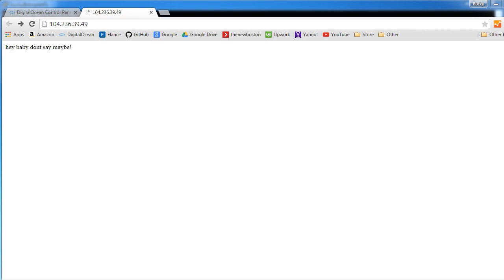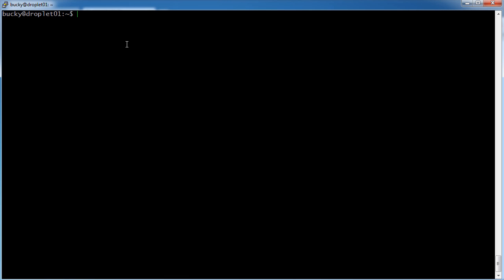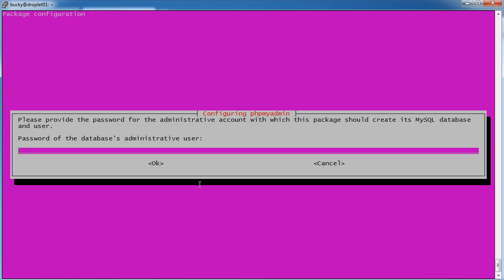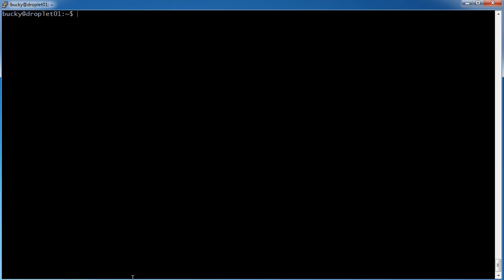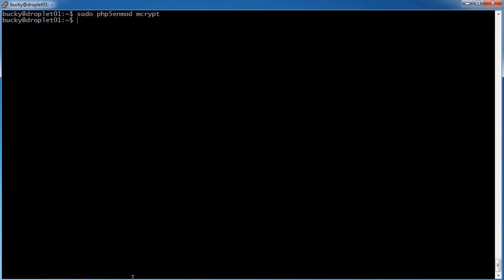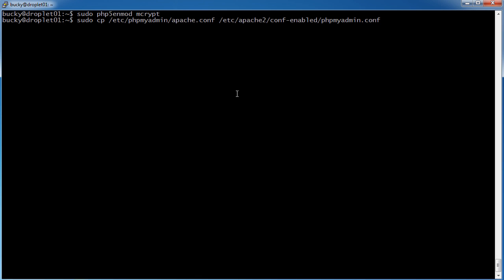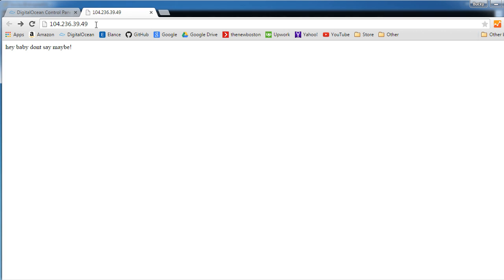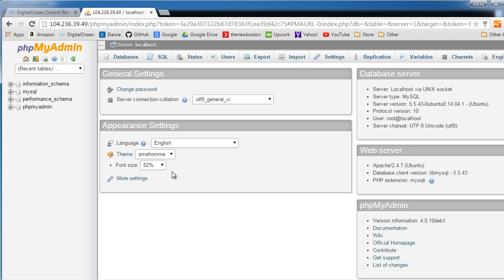Computer Networking Tutorial - 34 - Installing PhpMyAdmin